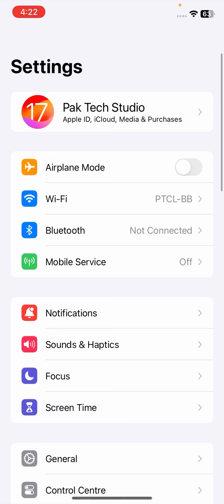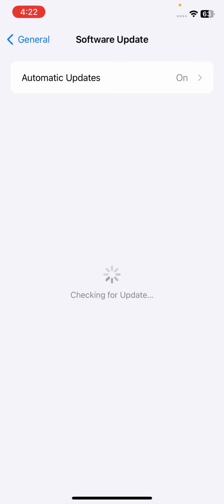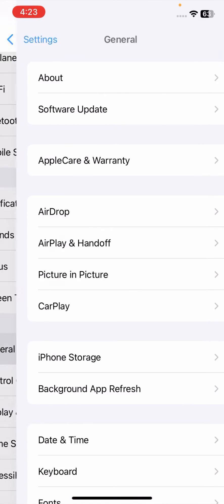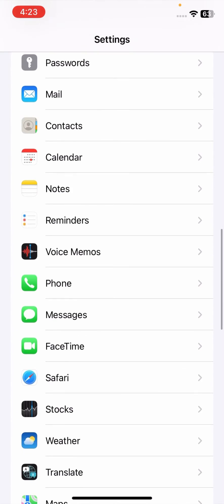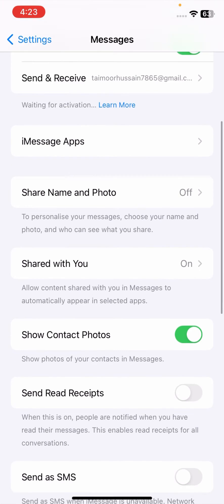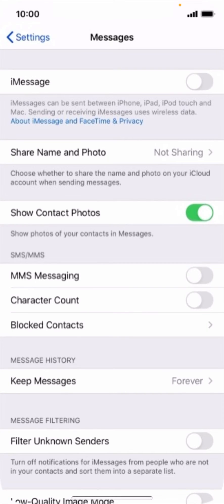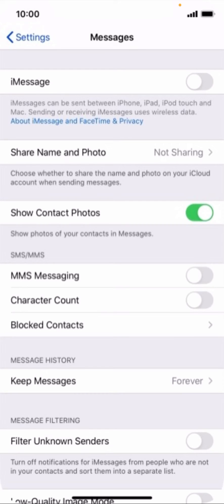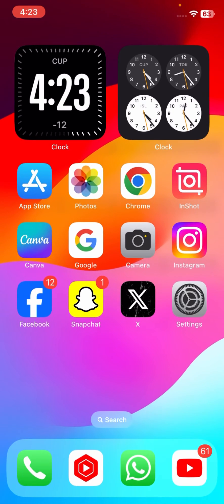How to enable mms messaging on iPhone 2024 | How to activate mms messaging on iPhone | 14 pro max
YOUR SEARCH :-

how to enable mms messaging on iphone
how to enable mms messaging on android
how to enable mms messaging on iphone 7
how to enable mms messaging on iphone 7 plus
how to enable mms messaging on iphone 14 pro max
how to enable mms messaging on iphone 11
how to enable mms messaging on mac
how to enable mms messaging on iphone 12 pro max
how to enable mms messaging on iphone se 2020
how to enable mms messaging on ipad
how to enable mms messaging in iphone 13
how to enable mms messaging in iphone 14
how to enable mms messaging on iPhone 12